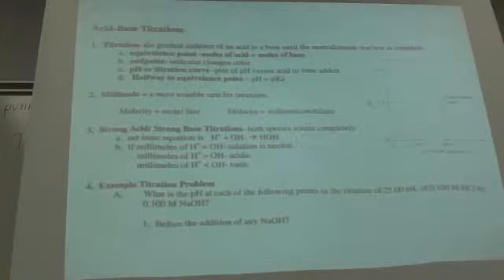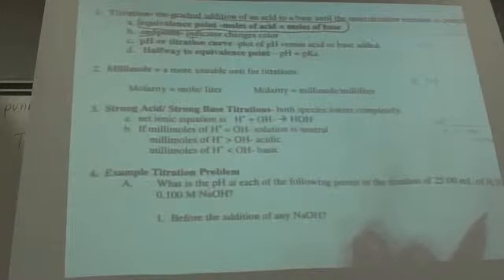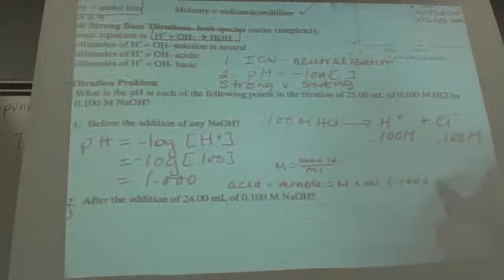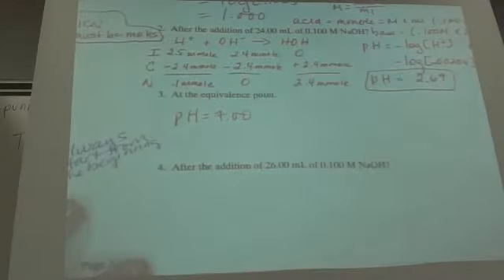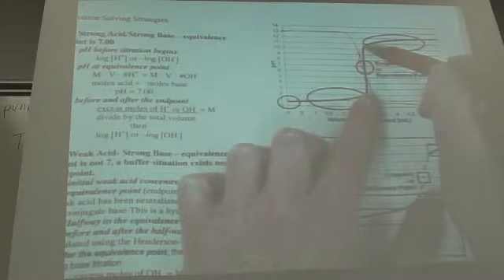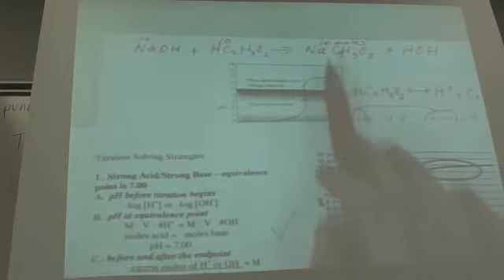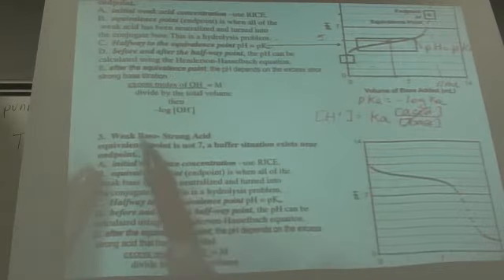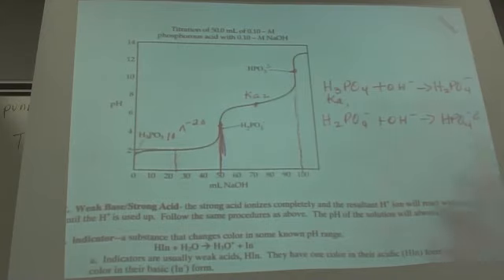Acid Base Titrations